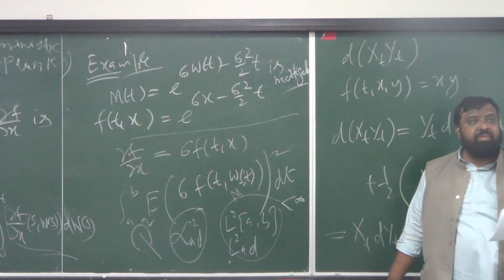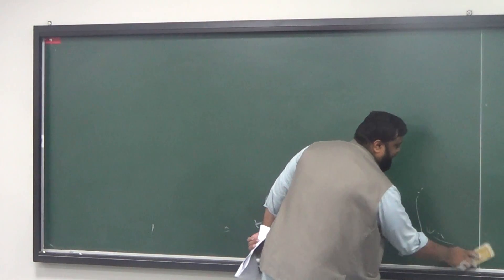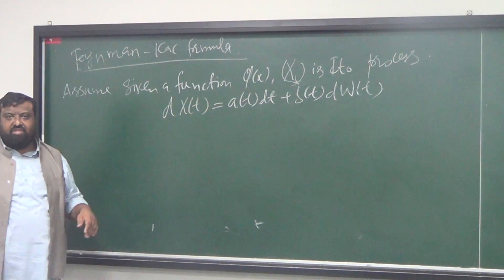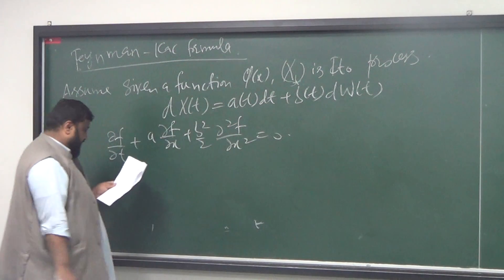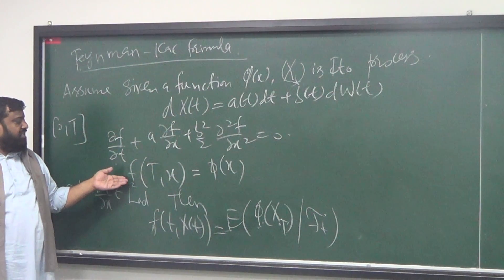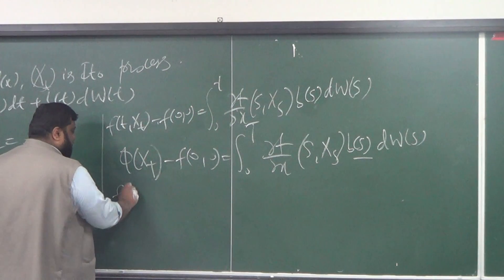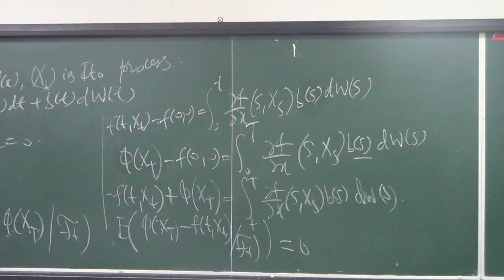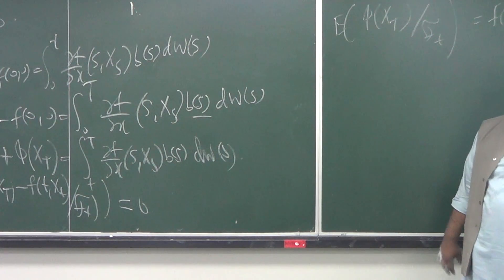Lecture 14 (Part 6): Feynman-Kac formula (proof)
This course is an introduction to stochastic calculus based on Brownian motion. Topics include the construction of Brownian motion; martingales in continuous time; the Ito integral; localization; Ito calculus; stochastic differential equations; Girsanov’s theorem; martingale representation; the Feynman-Kac formula. @RUeamHK0X6#